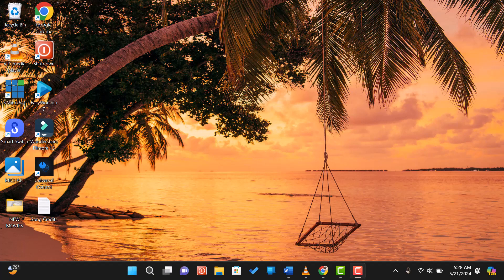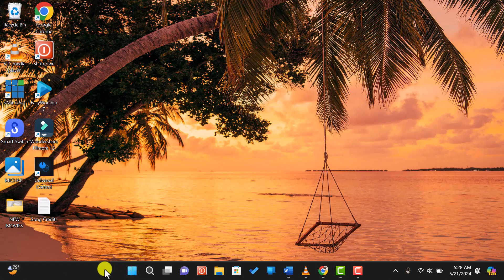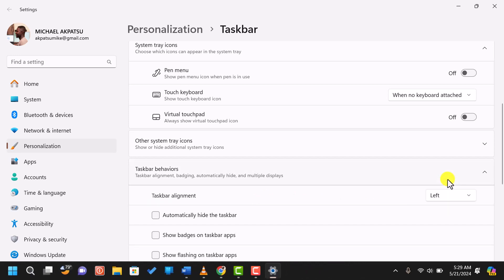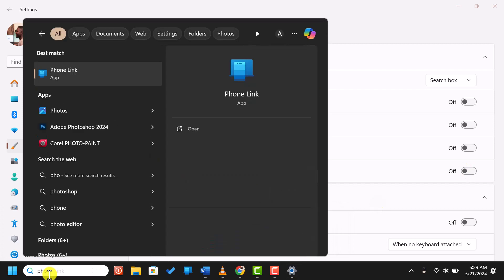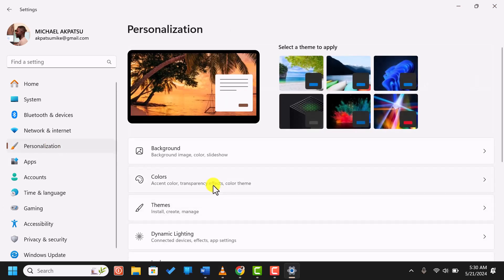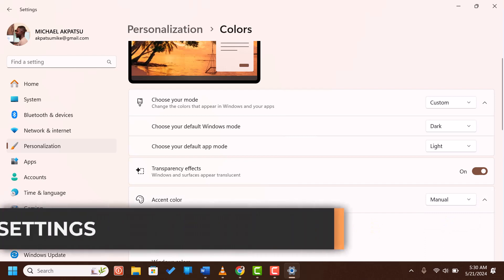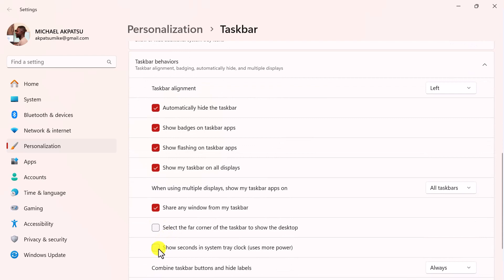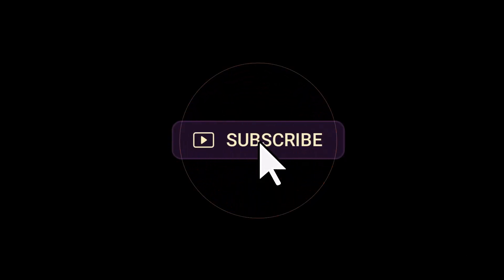How to Customize the Taskbar in Windows 11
Today, I’ll be showing you how to customize the Taskbar in Windows 11. The Taskbar is a central part of your Windows experience, and customizing it can help improve your productivity and make your desktop look just the way you like it.